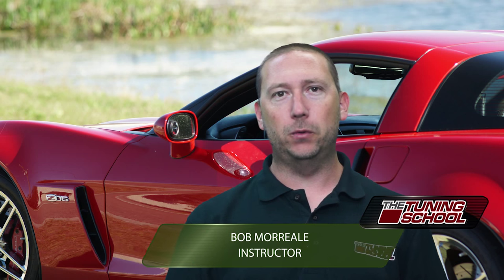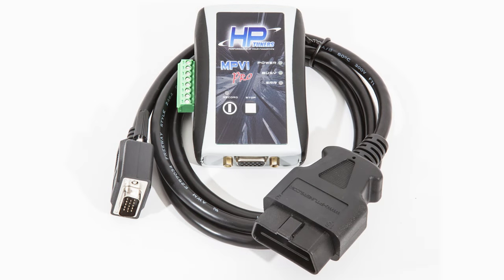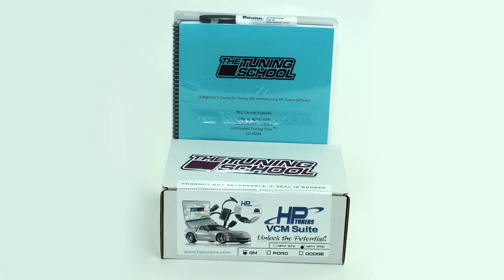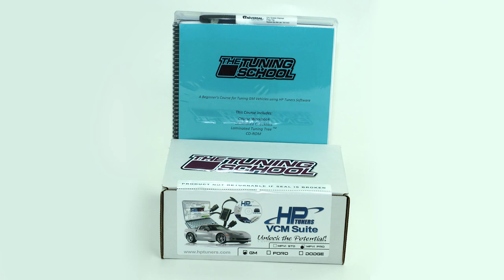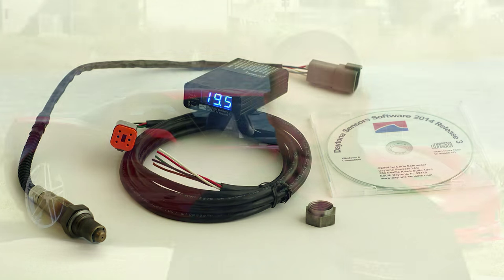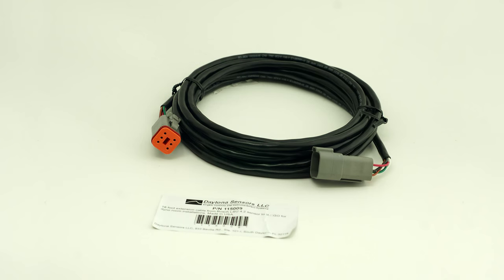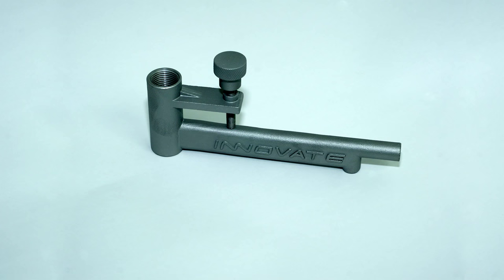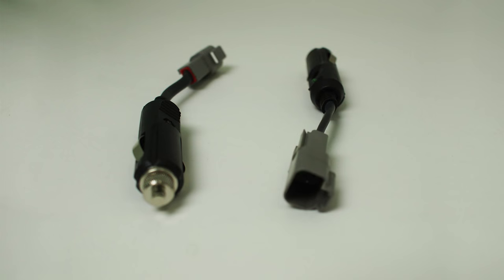Everything you will need to learn how to tune GEN III & GEN IV GM's using HP Tuners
This short video shows you what is included in our GM Enthusiast package.

0:10 What comes with an GM Enthusiast package from The Tuning School with
0:21 HP Tuners MPVI-PRO unit HPT6021
0:37 Comes with 8 credits –see our video on credits
0:49 GM GEN III/IV HP Tuners course p/n 4021 - Covers Bolt Ons, Heads Cam and Forced Induction
1:06 Daytona Sensors WEGO IV Wideband made in USA - Digital Readout plumbs straight into HP Tuners unit
1:28 18-foot Extension Cable for WEGO IV
1:48 Innovate Exhaust Clamp
2:13 Cigarette Lighter Adapter - plug and play solution
2:30 World famous The Tuning School sticker
2:33 Why is this package great for me? - Built-in 7% discount

Package includes HP TUNERS MPVI-PRO UNIT. The Tuning Schools Level 1 GM tuning guide book over 220+ pages with step by step instructions on how to tune your GEN3 or GEN4 GM vehicle with MAF and VE guide.
Package includes a WEGO IV single channel wideband o2 sensor with plug and play cigarette lighter adapter to power it.
Also includes a bung to weld into your exhaust and a separate exhaust clamp for use on multiple vehicles.